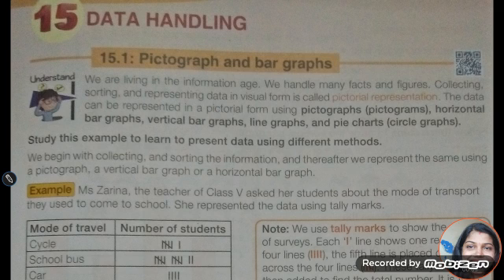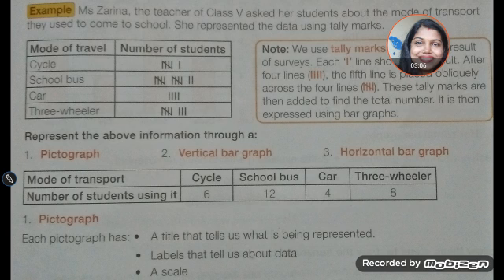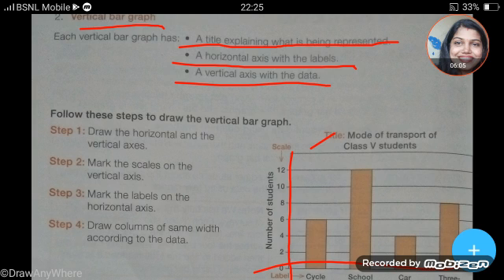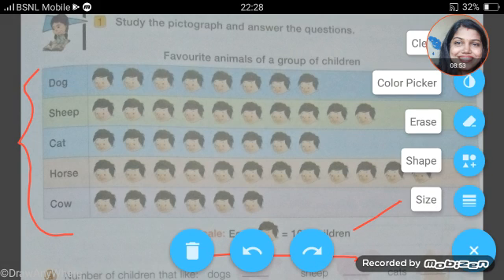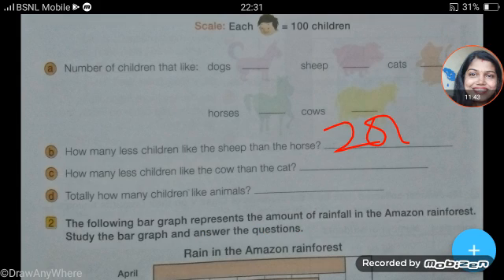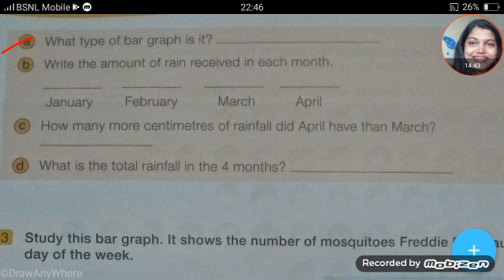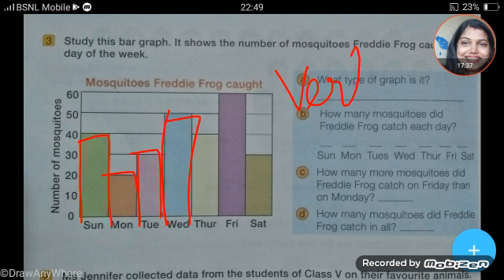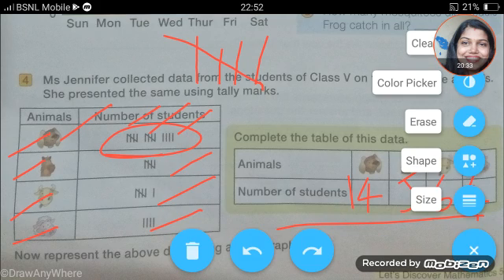Data handling class 5